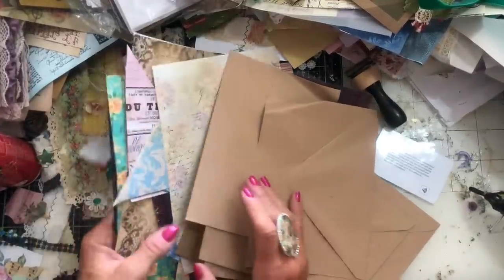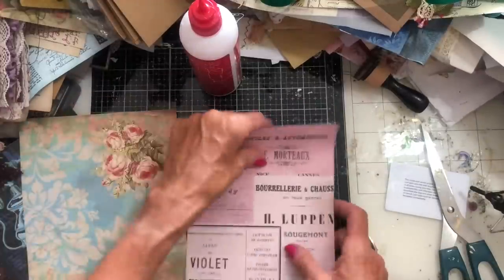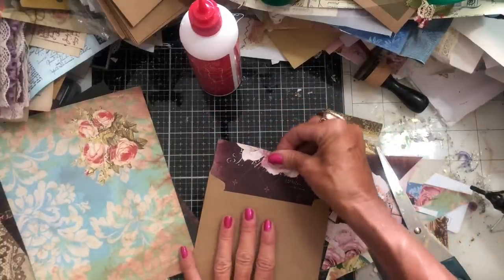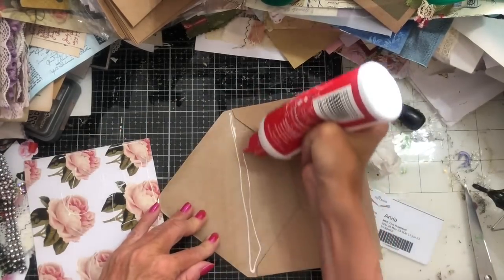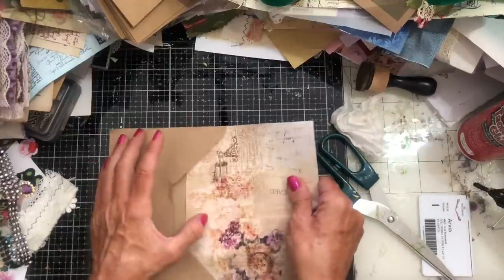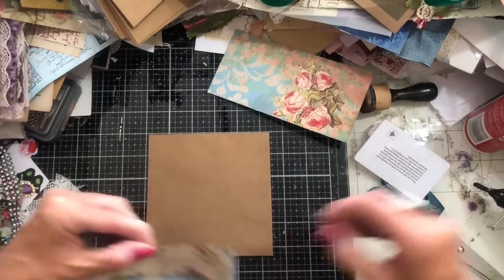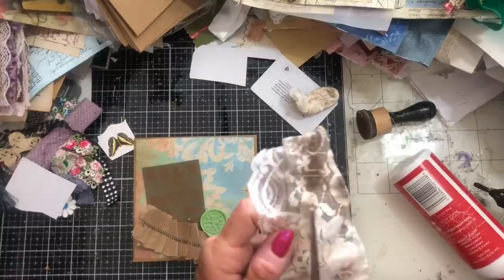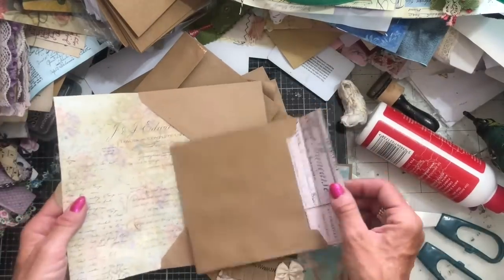Use up scraps - Paper Crafts & Junk Journals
I hope you feel inspired to use up some scraps with me .

SHABBYDABBYDOODAH

200gsm Smooth Paper for Printing from Inkjet Printer - beautiful qulity prints
1.5 inch large Book Rings - perfect for chunky ring bound journals
Bookmark Magnets
Tim Holtz Vintage Photo Distress Ink
HP 6950 Printer - Instant Ink Compatible
Brother FS60 Sewing Machine